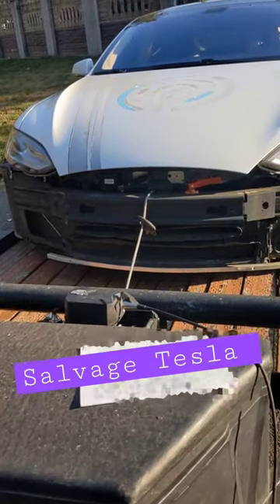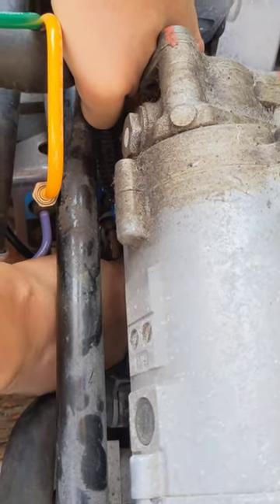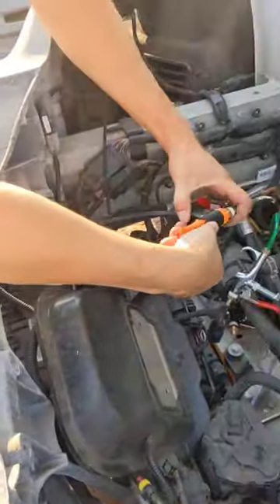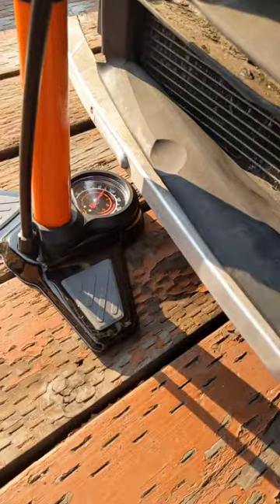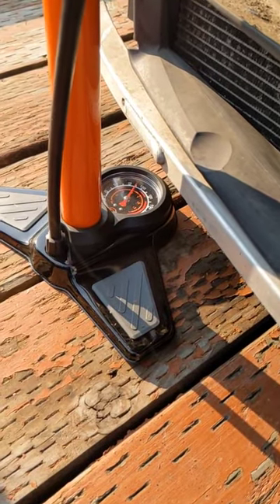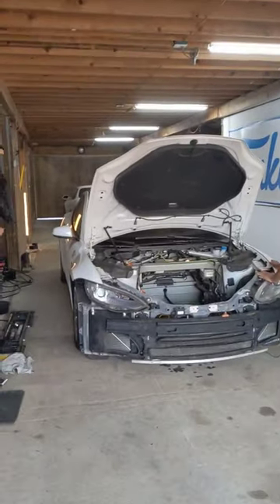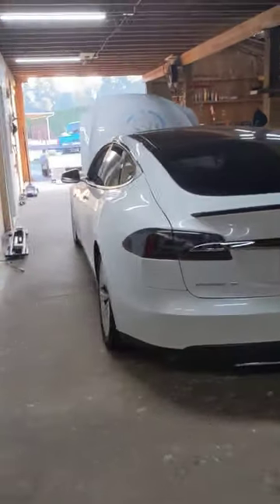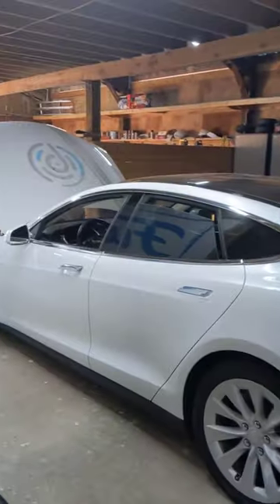Salvage Tesla Model s air suspension issues part 2